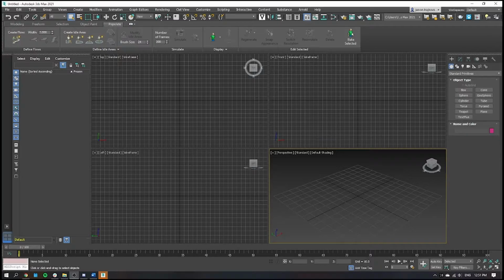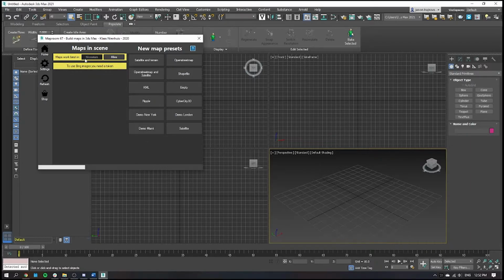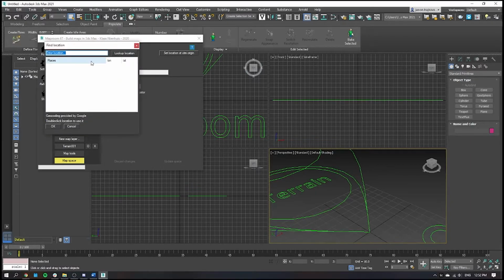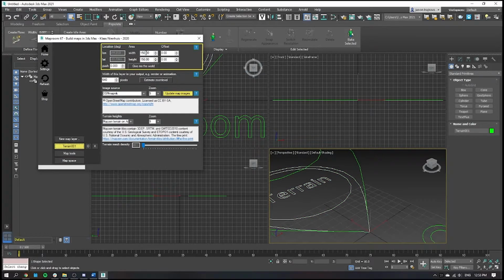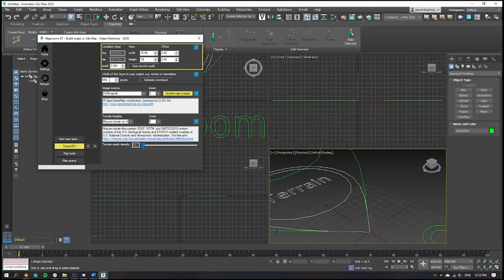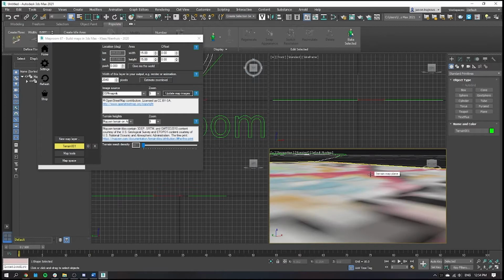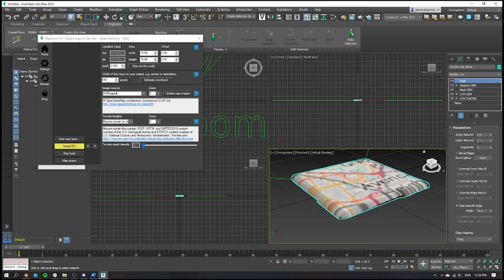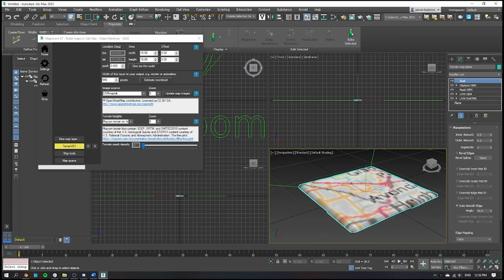How To Create Terrain in 3DS Max.